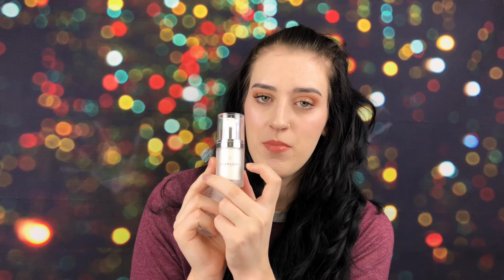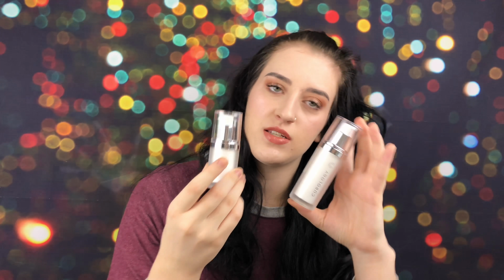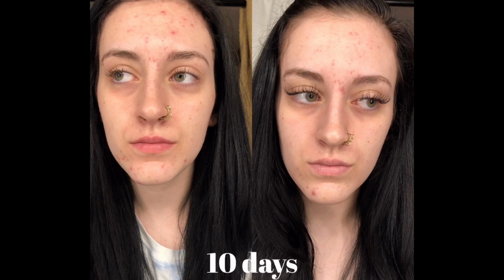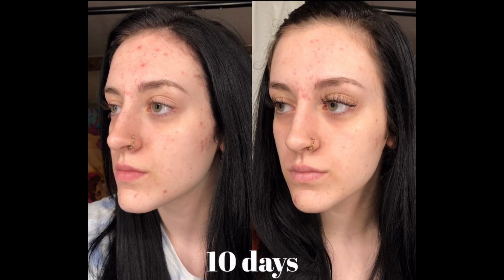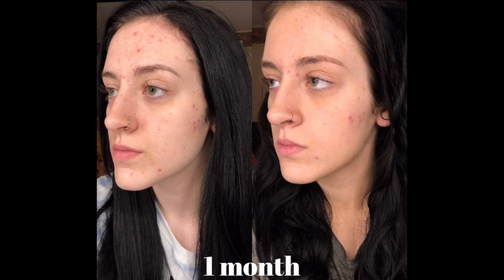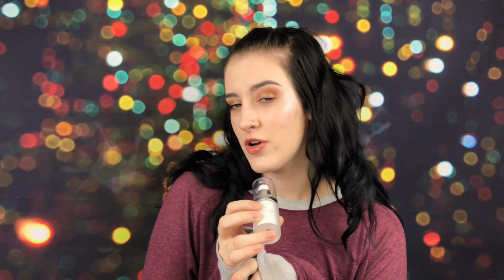HOW I CLEARED UP MY SKIN.. USING CUROLOGY | Kyla Diana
🦄SOCIAL MEDIA🦄
Instagram makeup account: kyladoesmakeup
Instagram personal account: kyladiana